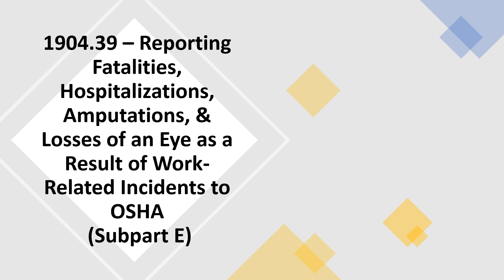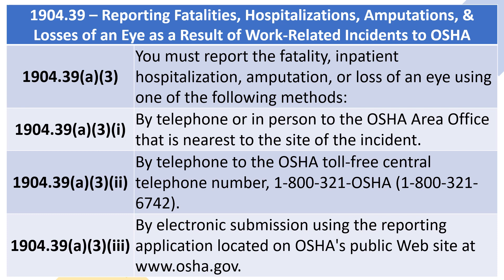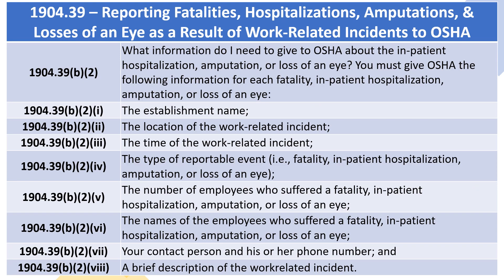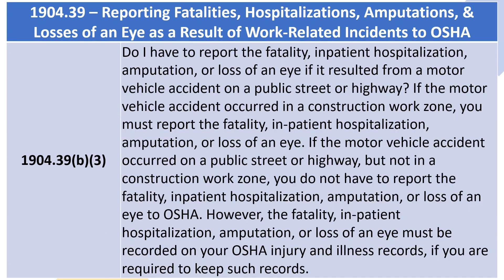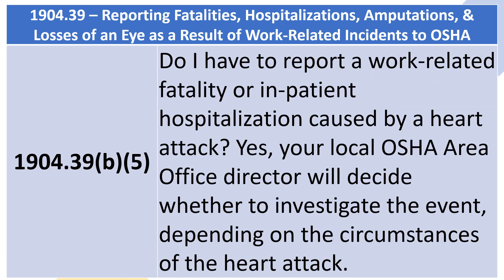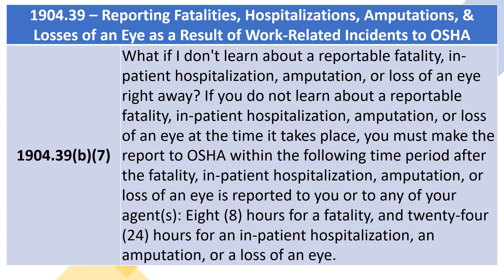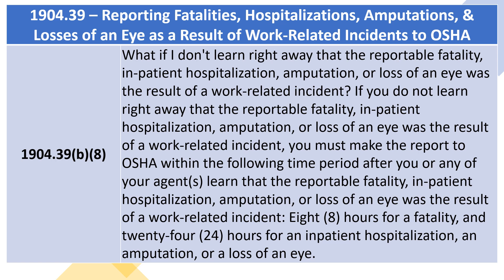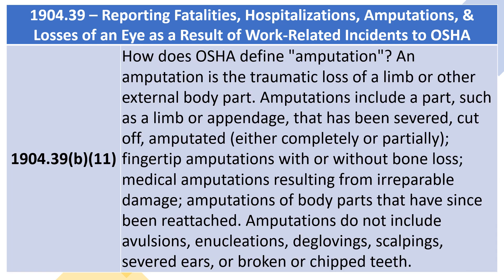OSHA.1904.39 – Reporting Fatalities, Hospitalizations, Amputations, & Losses of an Eye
1904.39 - Reporting fatalities, hospitalizations, amputations, and losses of an eye as a result of work-related incidents to OSHA.